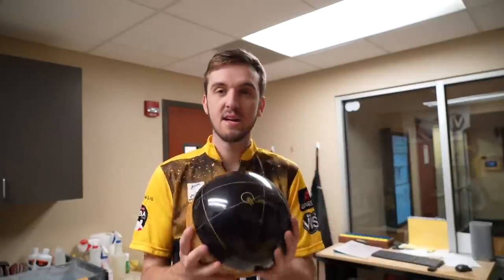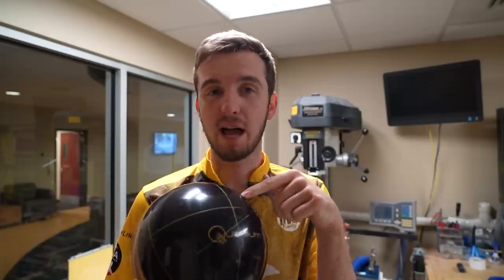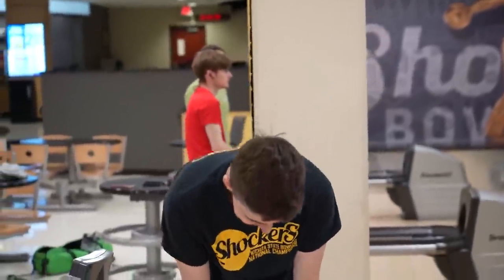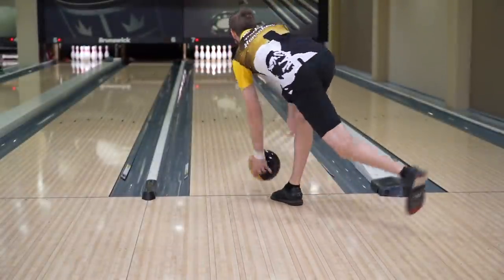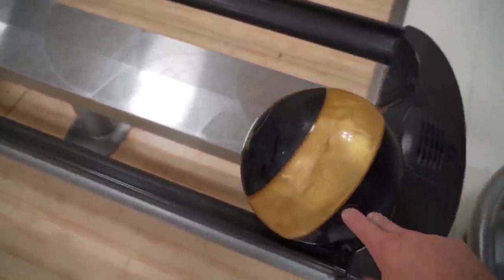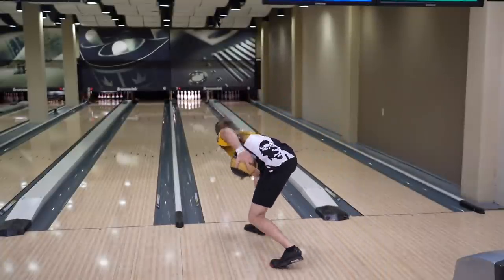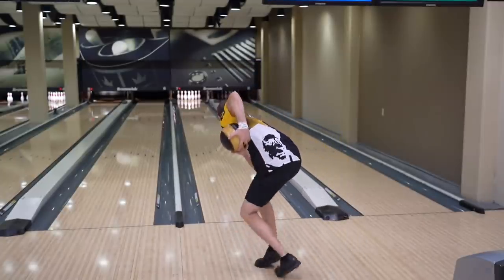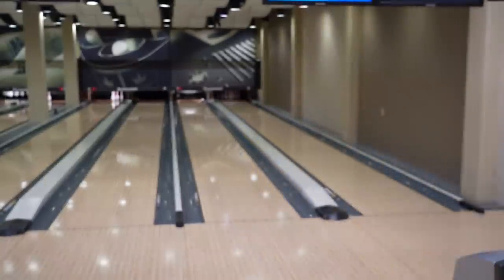The Holy Grail Of Bowling Balls!! | Most Expensive Ball I've Bought!!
Packy Finds The Holy Grail Of Bowling Balls Buys it and tests out what it can do on the Lanes!